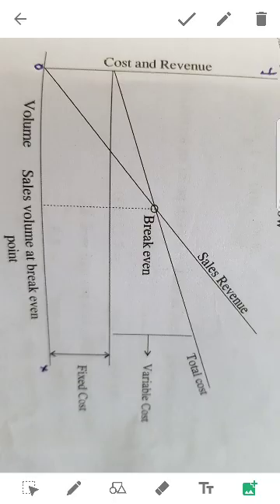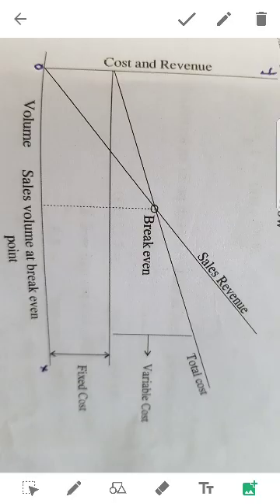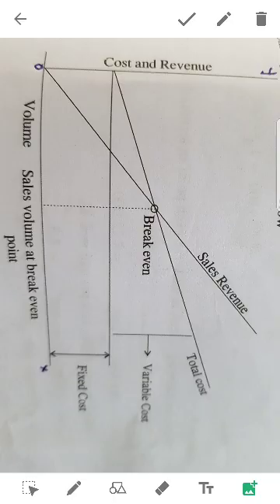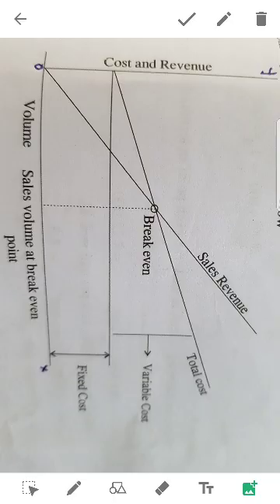Business mathematics- Cost Revenue Profit Function 2 in Malayalam by Akhil Mohan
Cost